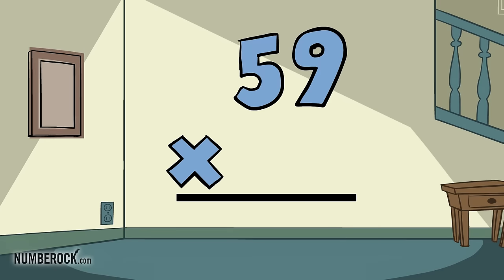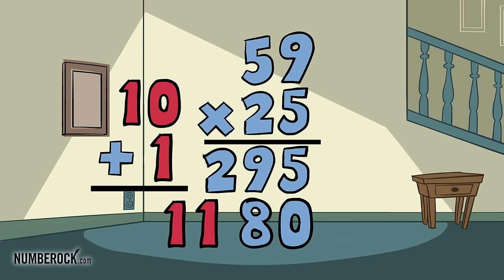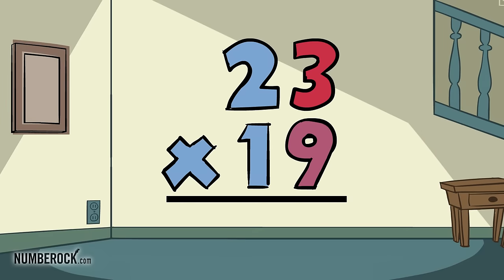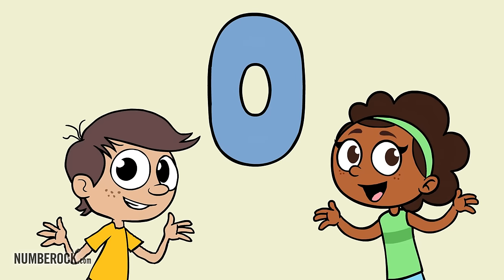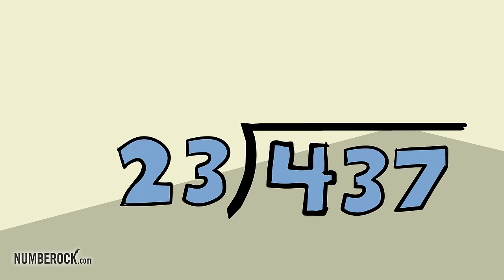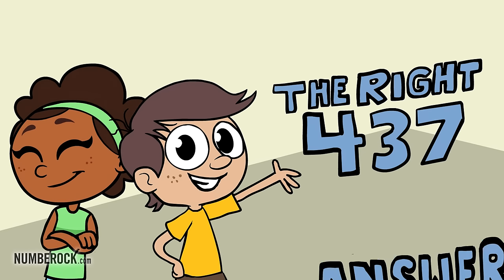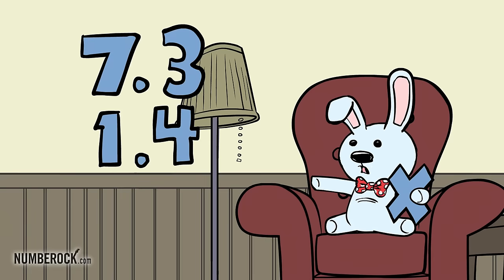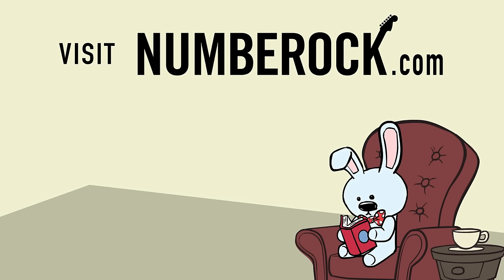Long Multiplication Song | Multi-Digit Multiplication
4th & 5th Grade teachers, explore Numberock’s equally fun teaching resources with a free month of access available for a limited time

Video: Multi-Digit Multiplication
Grade Levels: 4th Grade - 5th Grade

1. Number Notes | Highly-visual math worksheets that integrate drawing and creative processes that make problem-solving and note-taking way more fun.